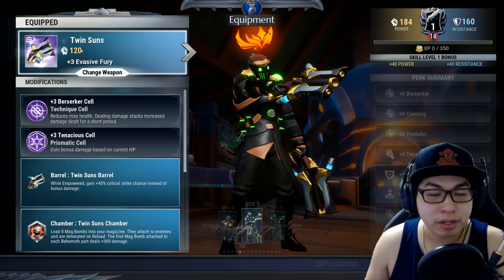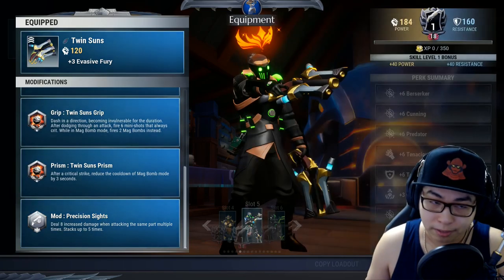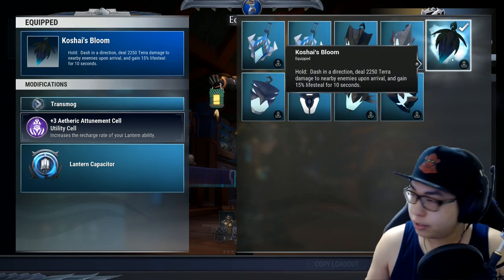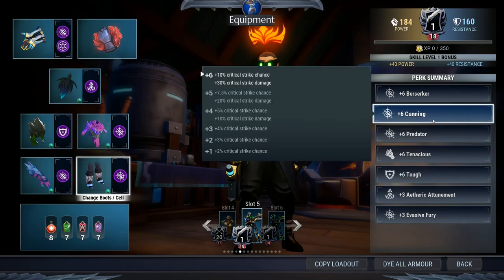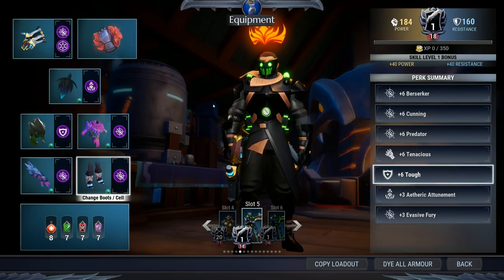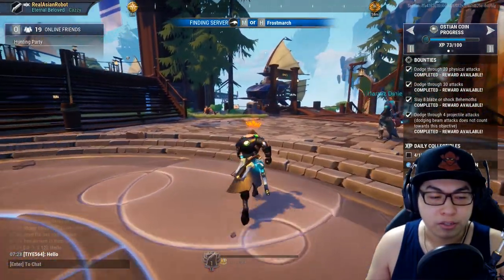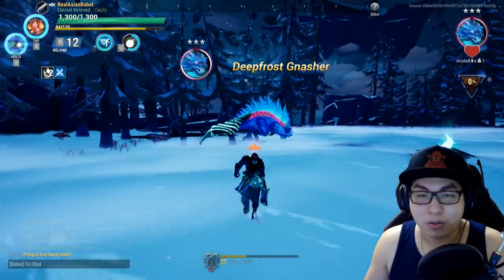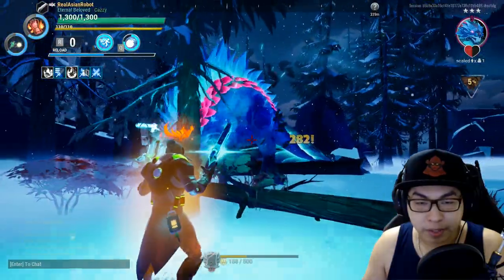Dauntless - End Game Twin Suns Build - Highest DPS Possible!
Hi everyone,

This is the new updated Twin Suns build, with Precision Sights included. Watch the damage skyrocket to an unbelievable level with this beast!

Key Perks: Tenacious, Berserker, Predator, Tough, Cunning

As always, if you enjoy my content and want to keep it coming, please consider dropping a tip as it is my income for now: